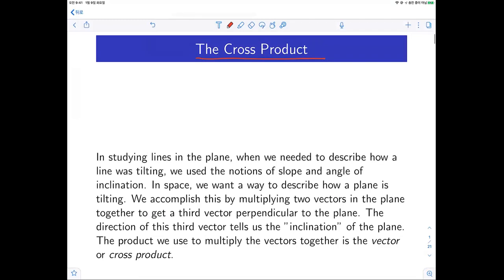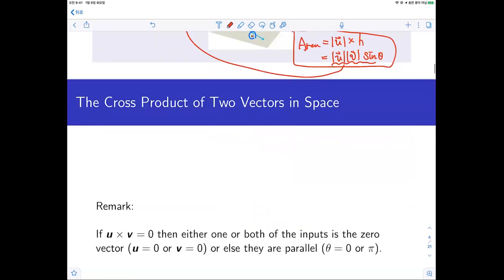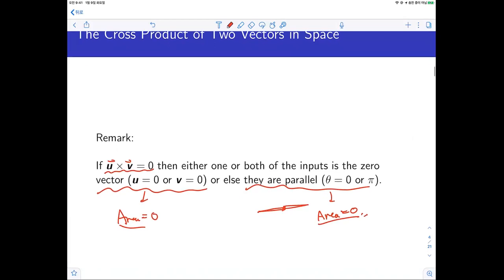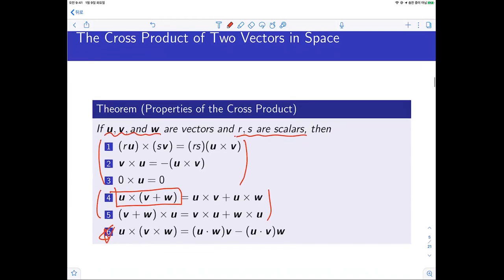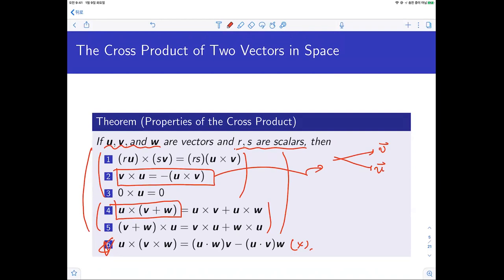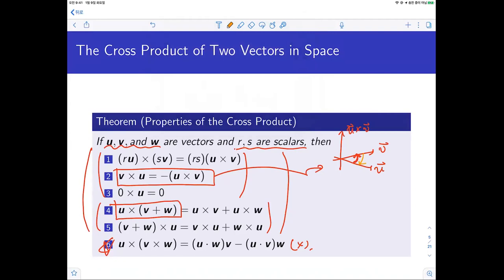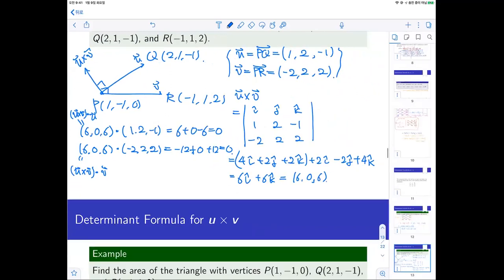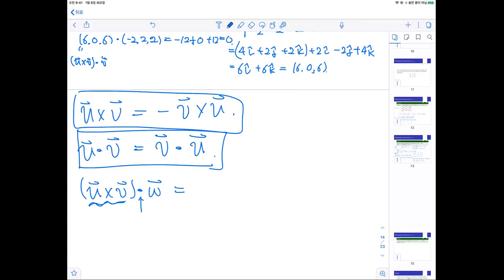Lecture 4: Cross Product [SFU, 2022 Summer]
Lecture 4: Cross Product